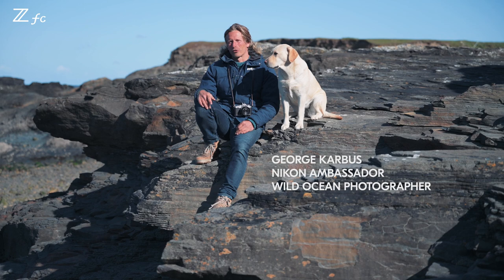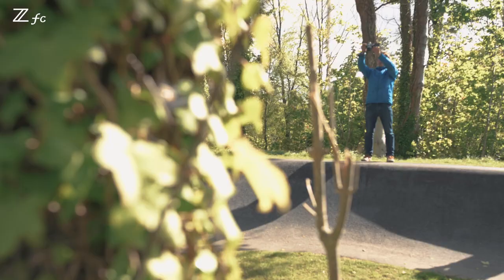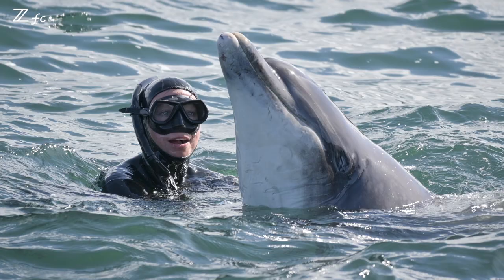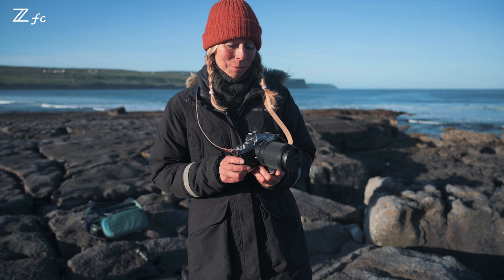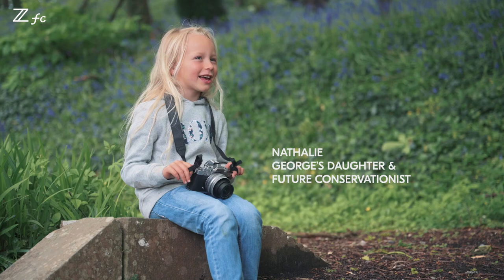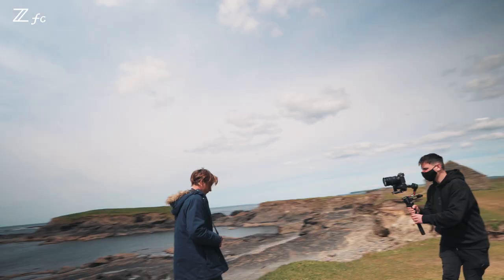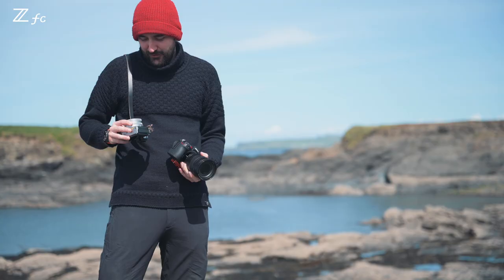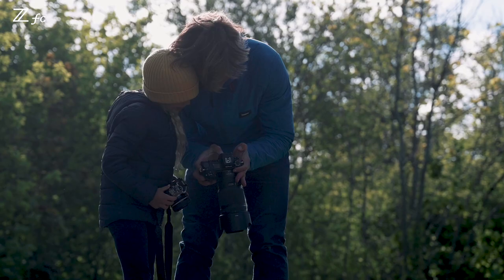Z fc Launch: Behind the scenes of Iconic moments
Our heritage. Your creativity. Go behind the scenes of the Z fc Launch with wild ocean photographer & Nikon ambassador George Karbus, his wife Kate and family as they test the Z fc on a day out in the west coast of Ireland.